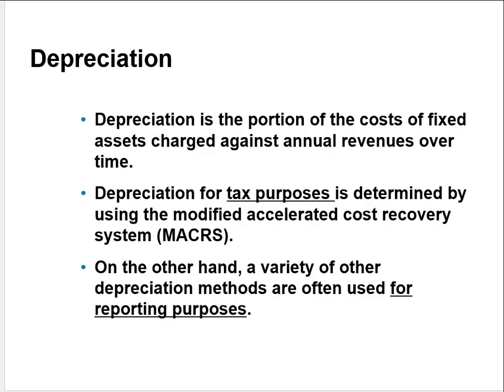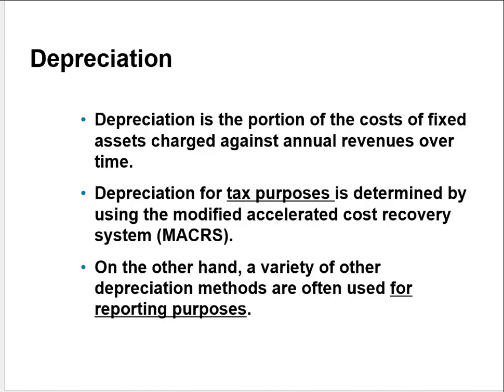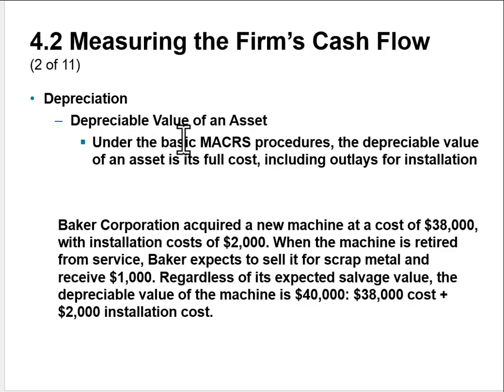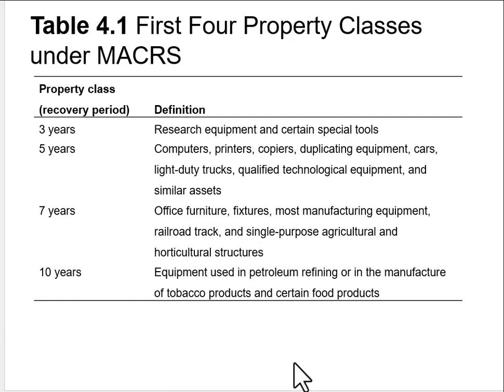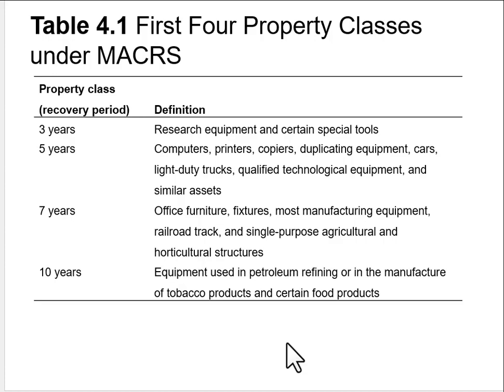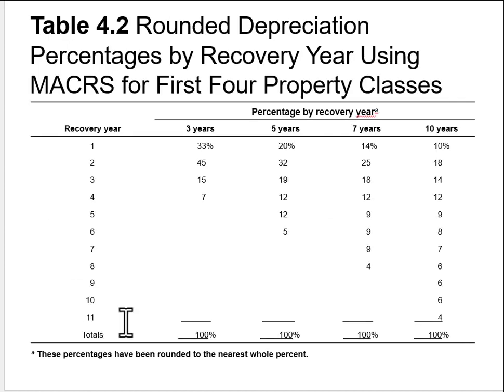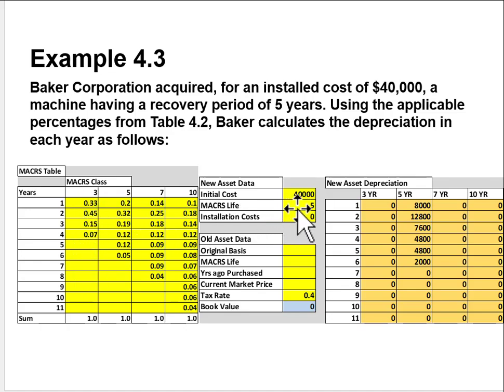C04 Long and Short Term Financial Planning Pt1